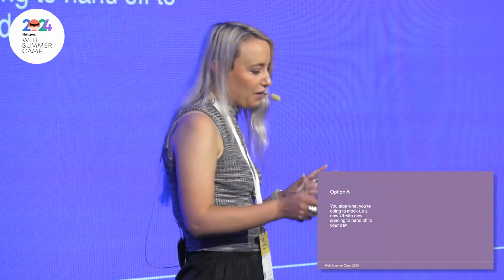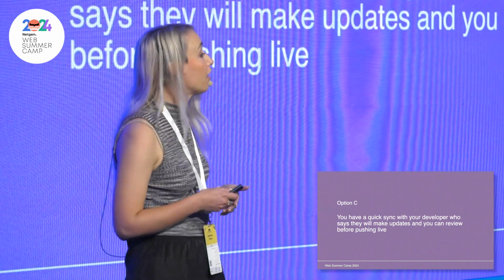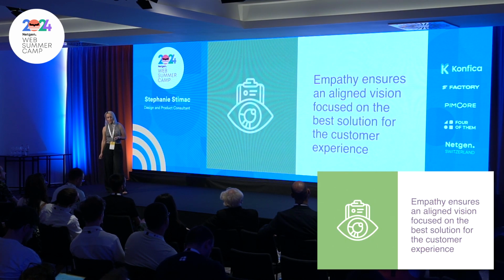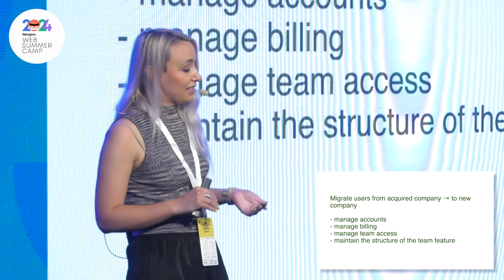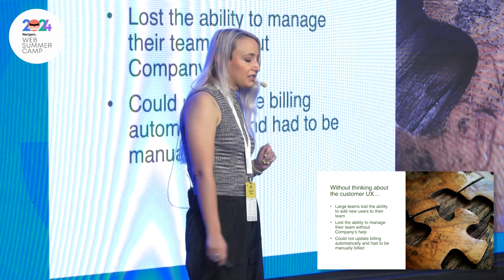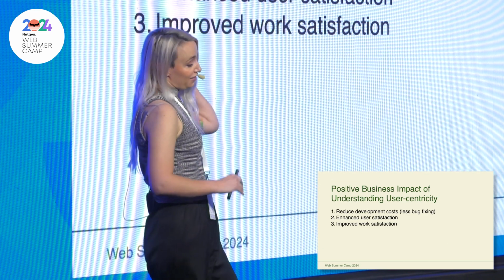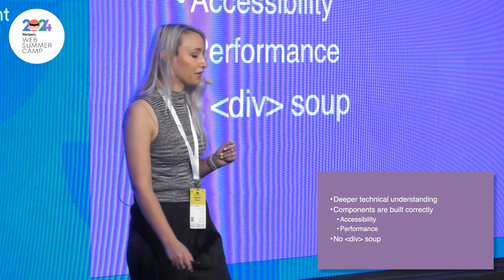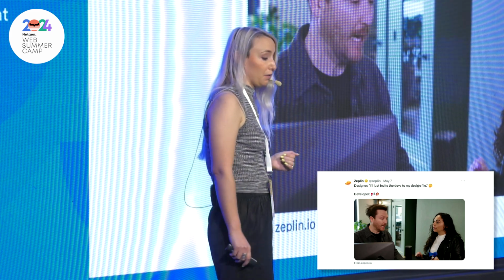Stephanie Stimac: Democratizing Design for Better Collaboration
Visual design is often perceived as a talent you’re born with, but it’s a skill that can be learned. In this talk, Stephanie Stimac explains the importance of developers understanding design principles. Discover how learning UX and visual design basics can enhance developers’ skills and improve their collaboration with product managers and designers. Also, unlock the benefits of a more cohesive and efficient team dynamic in order to advance your career.